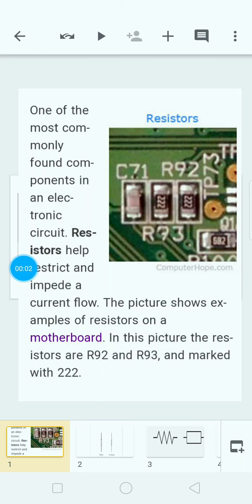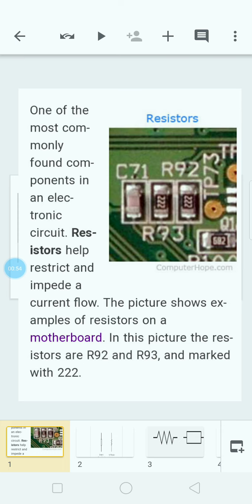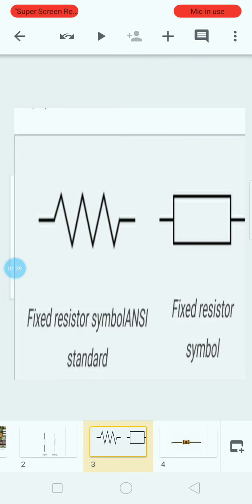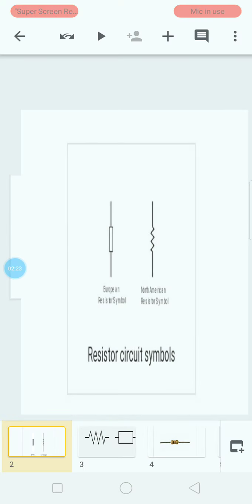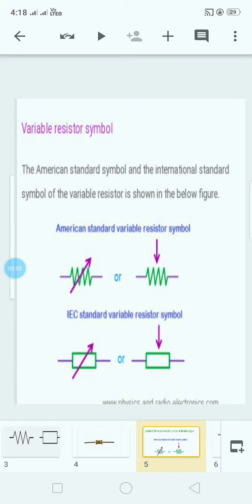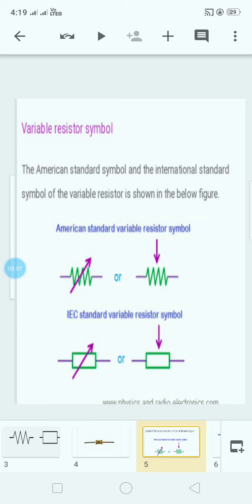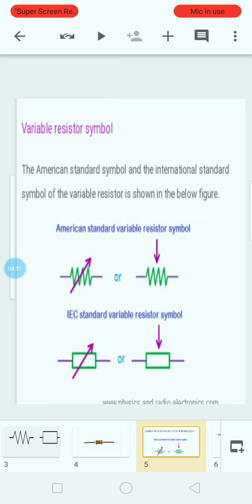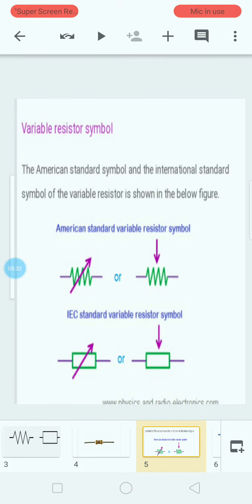Computer science II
Resistor